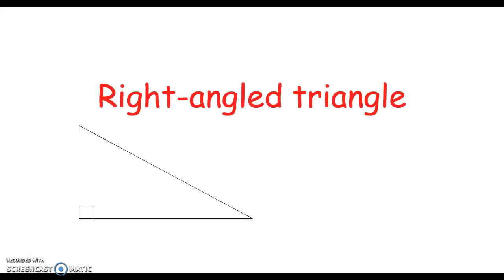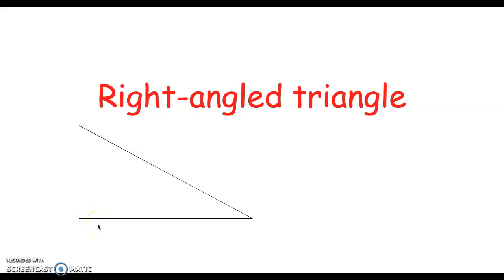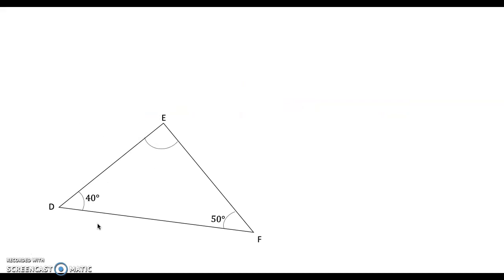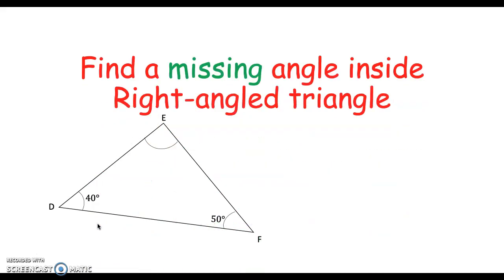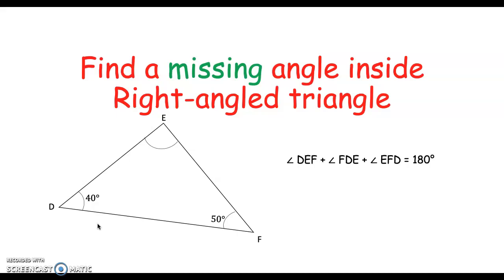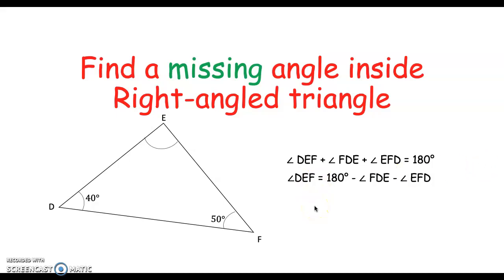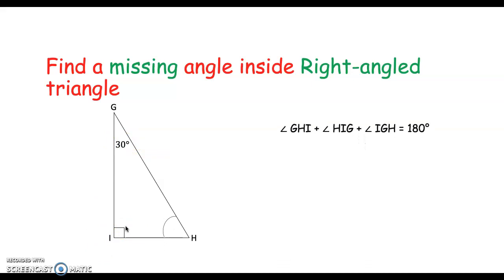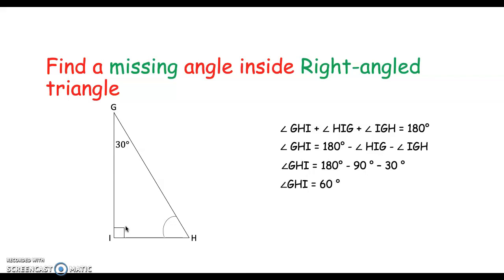Angles inside Right angled Triangle